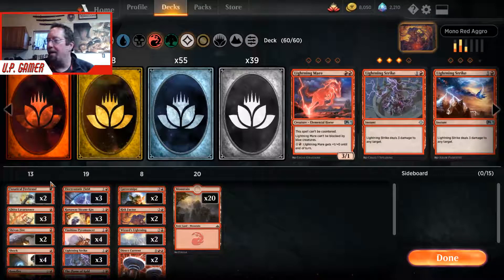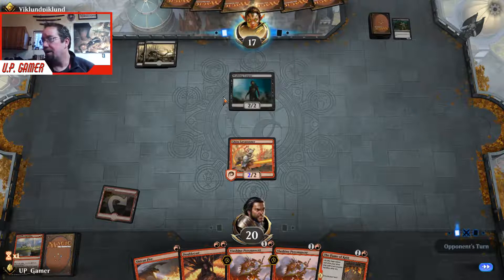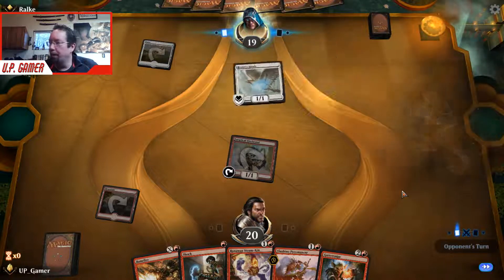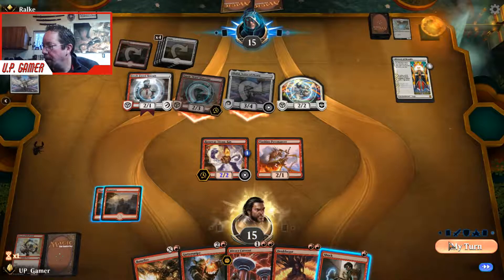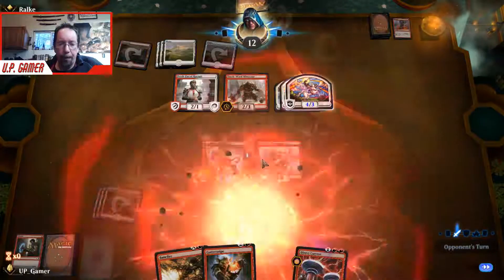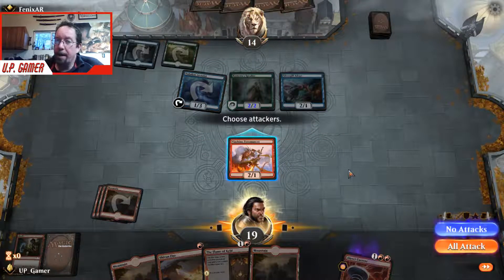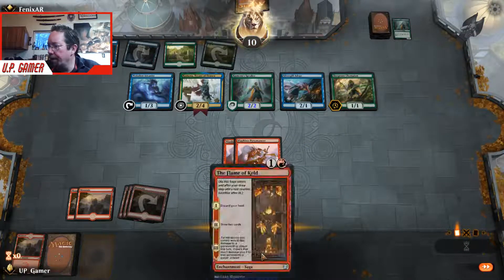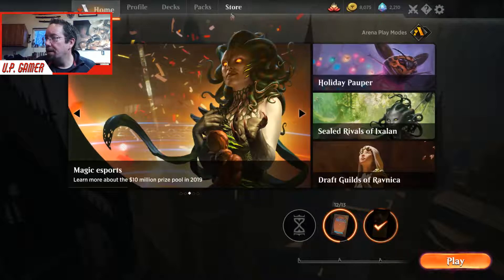MTGA - Mono Red Aggro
This is a fun Mono Red Aggro! Check out the video.

Deck List:
Fanatical Firebrand x2
Ghitu Lavarunner x3
Shivan Fire x2
Shock x4
Banefire x2
Electrostatic Field x3
Runaway Steam-Kin x3
Viashino Pyromancer x4
Lightning Strike x3
The Flame of Keld x2
Doublecast x4
Guttersnipe x2
Risk Factor x2
Wizard's Lightnining x2
Direct Current x2
Mountain x20

Thank you very much. Thanks for stopping by the Man Cave.
The U.P. Gamer